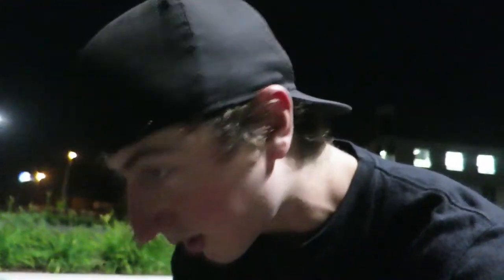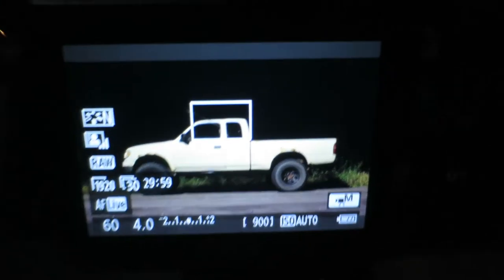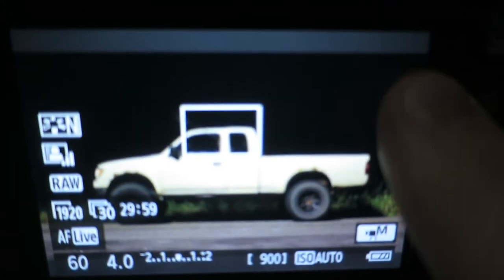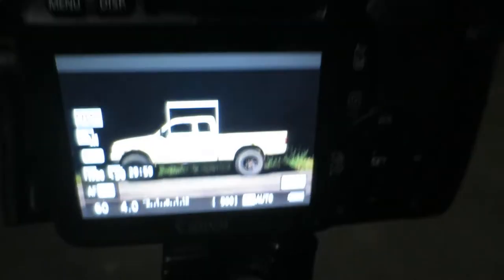Instagram Update - Its Still Hip to be Square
What do you think of the update?